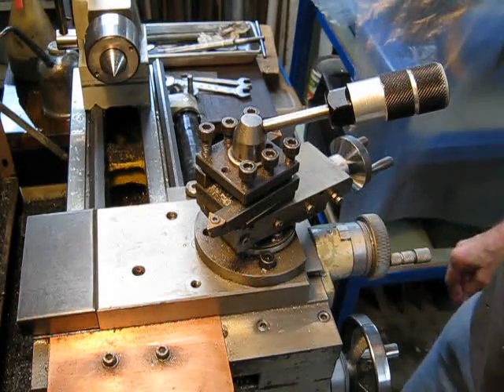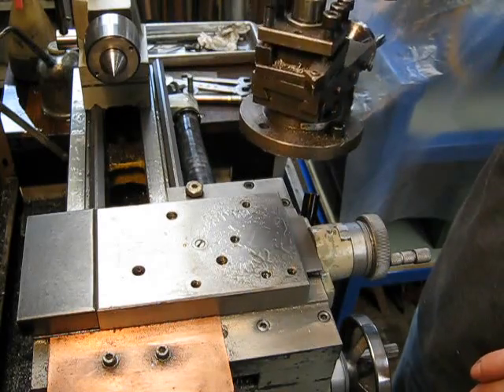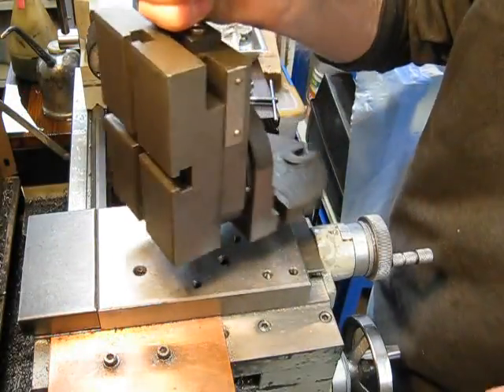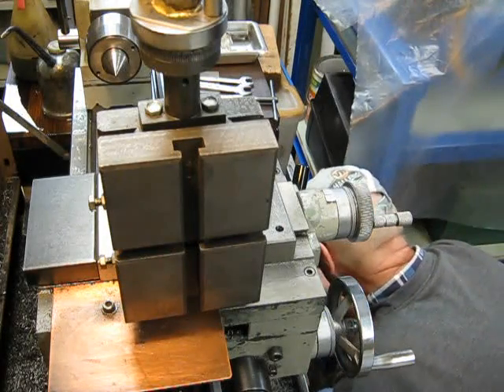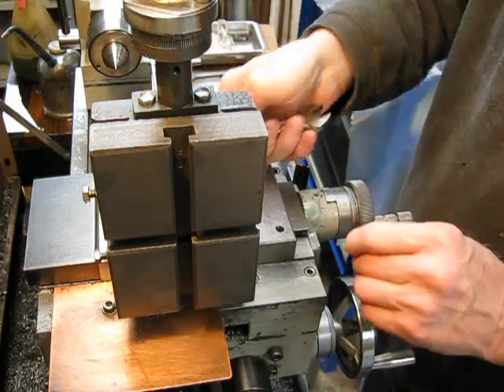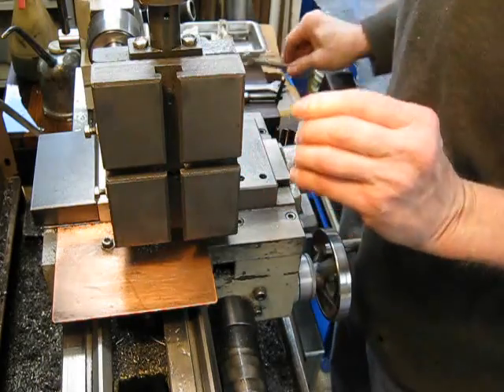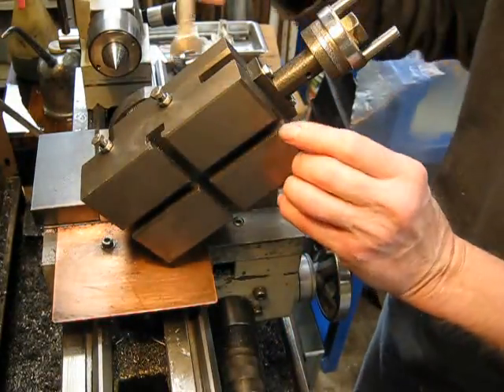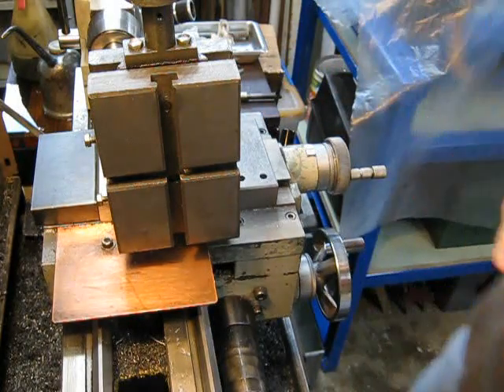Fit a vertical mill slide to a Chinese lathe - a handy work shop accessory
Here's a quick look at a mill slide being bolted to my cheap Chinese lathe.  See how to mill on a lathe